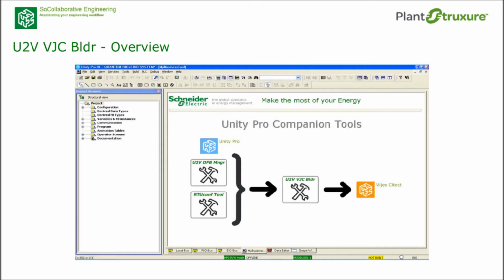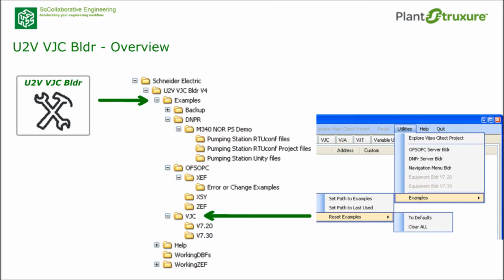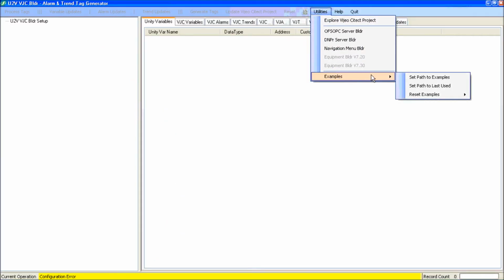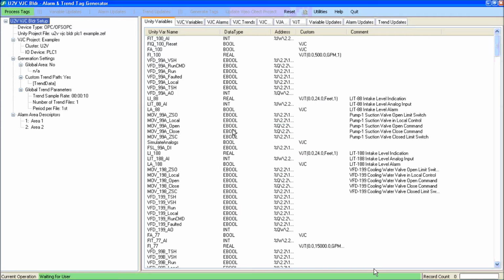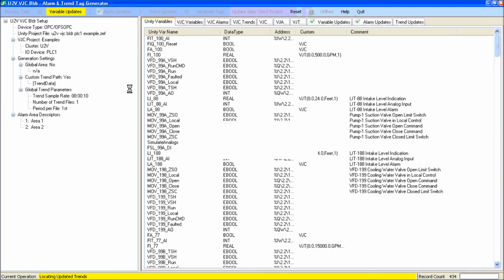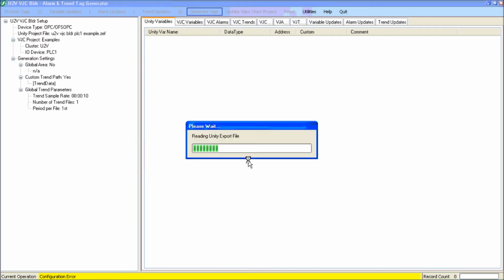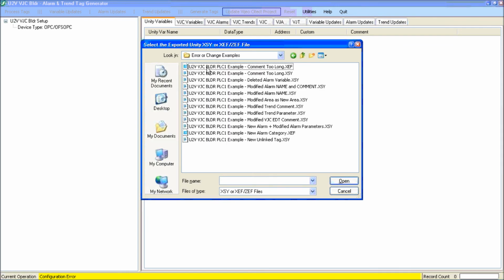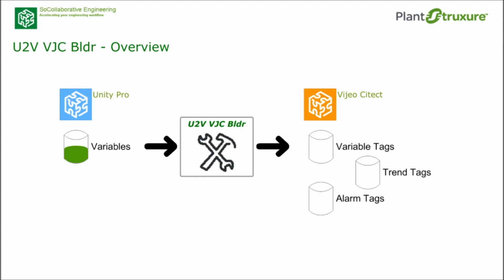U2V VJC Bldr Overview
An overview of the U2V VJC Bldr primary functionality.  A U2V Tool that generates Variable, Alarm and Trend tags into a Vijeo Citect Project, based on parameters defined in a Unity Pro Project.